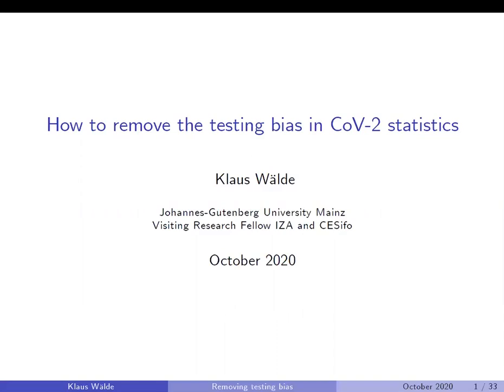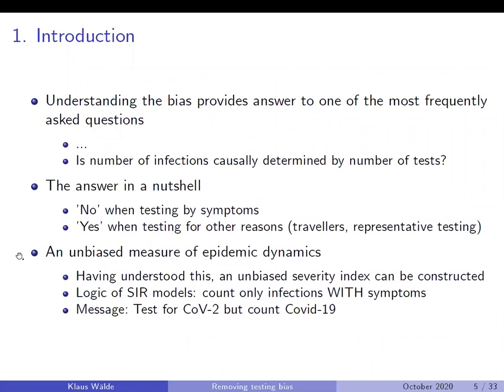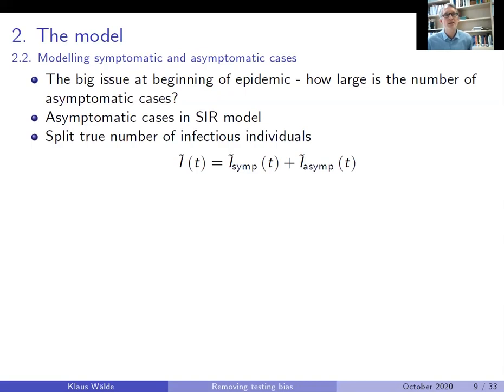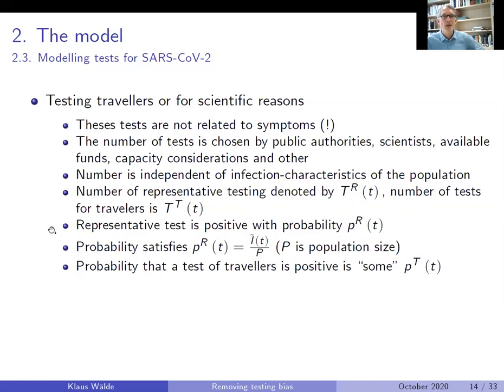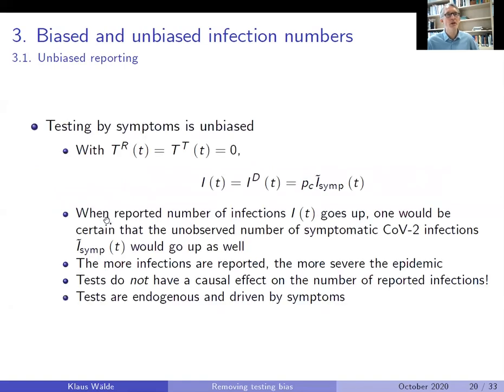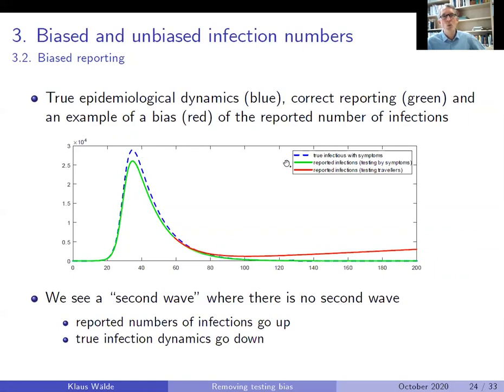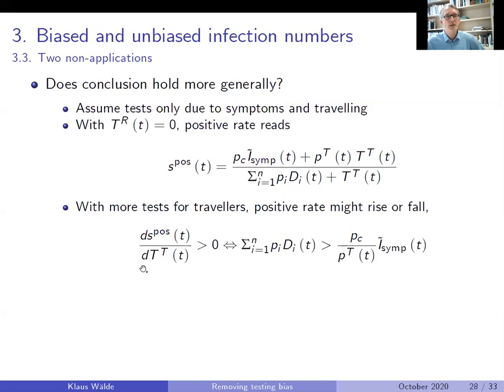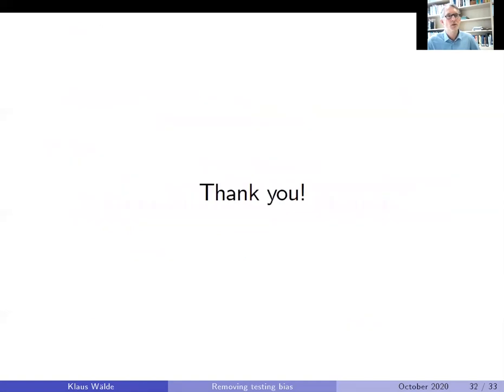How to remove the testing bias in CoV-2 statistics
Klaus Wälde presented his paper "How to remove the testing bias in CoV-2 statistics" at the Johannes Gutenberg University Mainz on 6 October 2020.